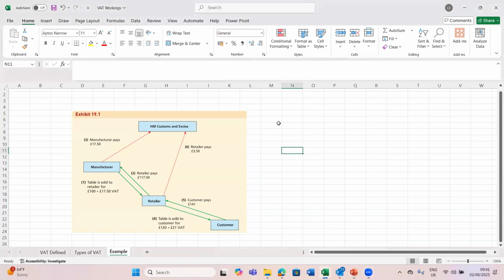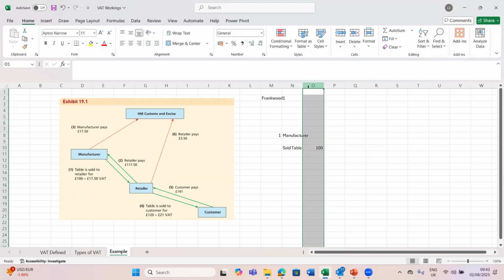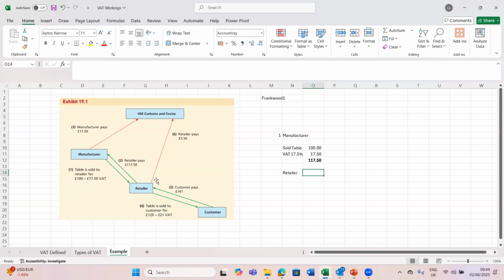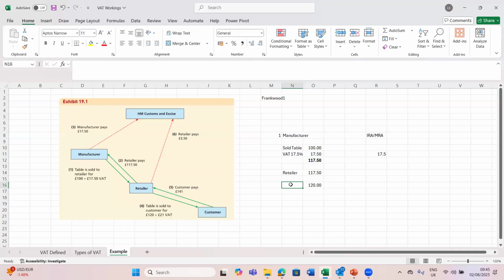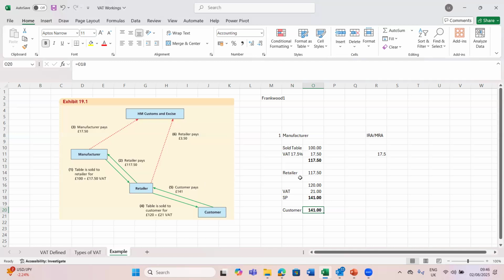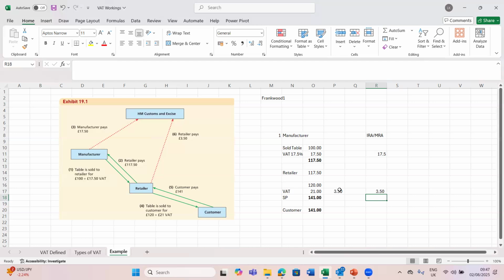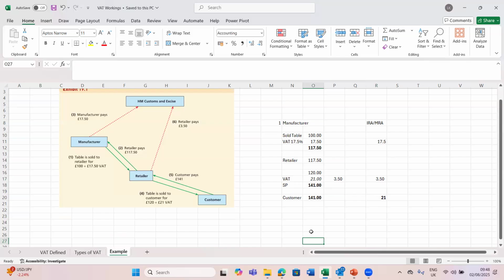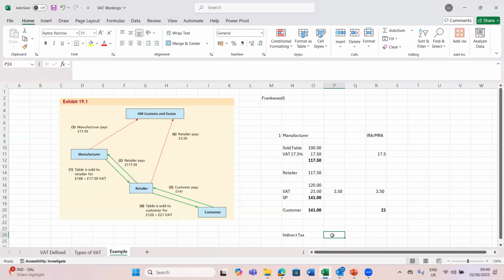Value Added Tax (VAT) Example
Learn VAT Accounting